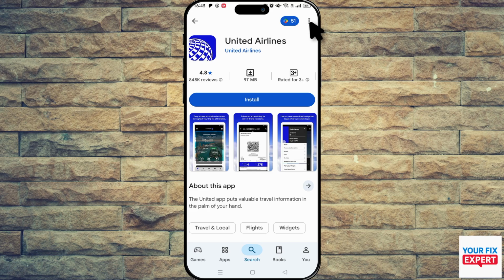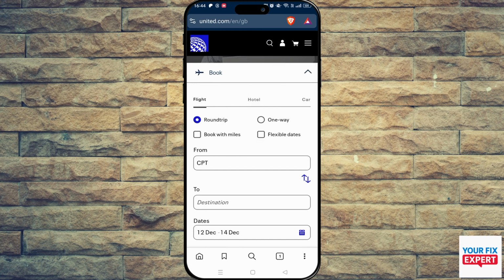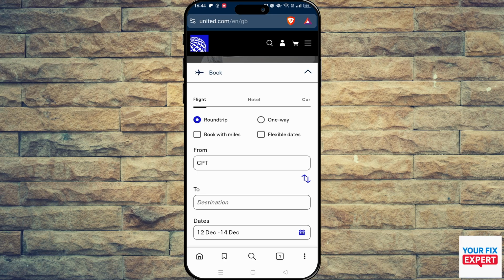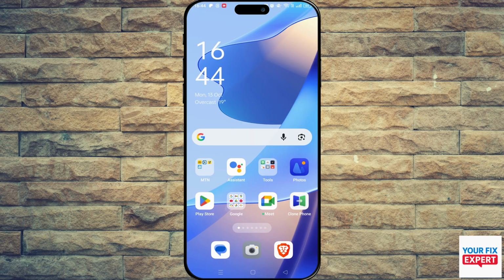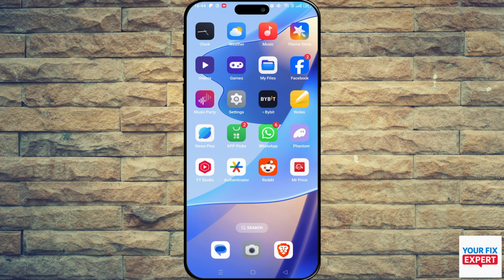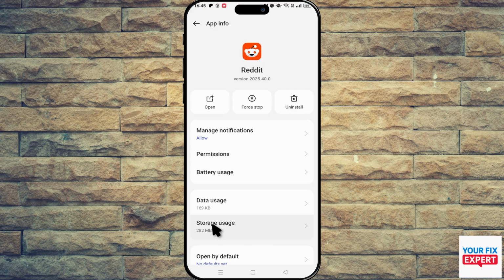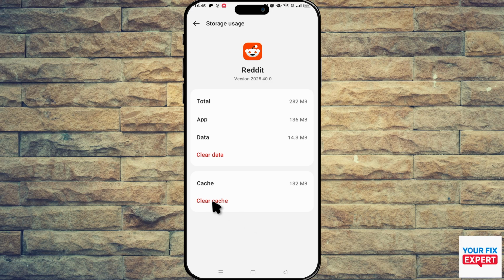How To Fix “We Are Unable To Process Your Request” Error In United Airlines App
How To Fix “We Are Unable To Process Your Request” Error In United Airlines App. If you’re getting the “We Are Unable To Process Your Request” error in the United Airlines app, this quick tutorial will help you fix it step-by-step. Whether it’s a booking issue, login problem, or general app glitch, this guide will walk you through how to fix the United Airlines app error quickly. Learn how to resolve the request error, handle mobile app issues on United, and get your travel plans back on track. Perfect for anyone needing a quick error guide for United in 2025.